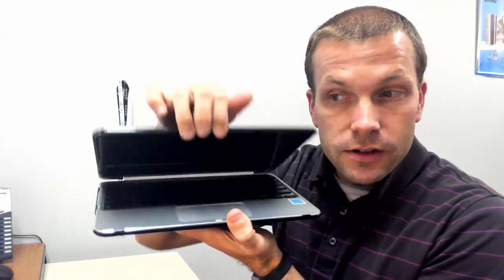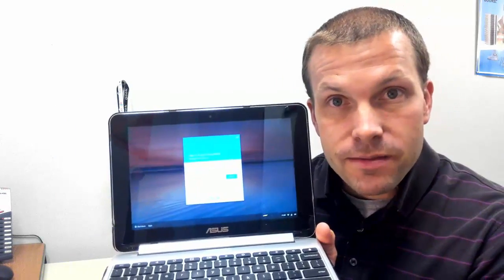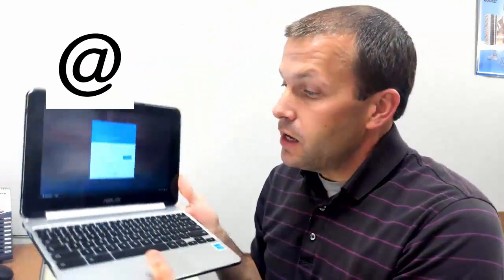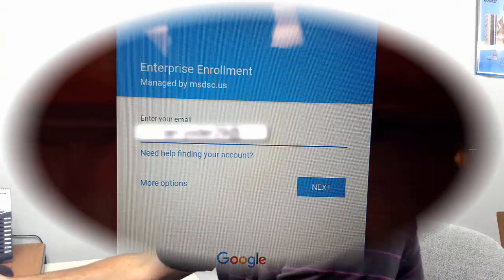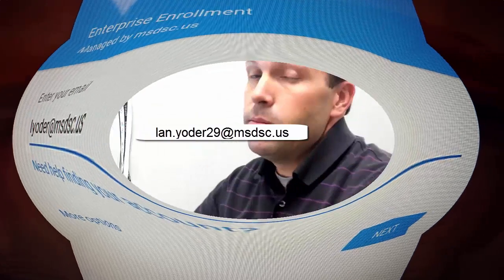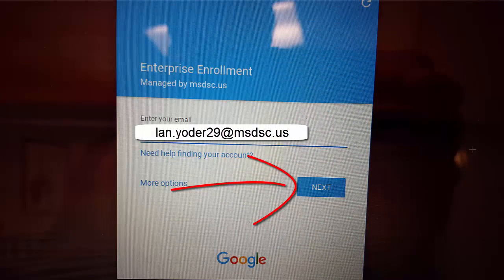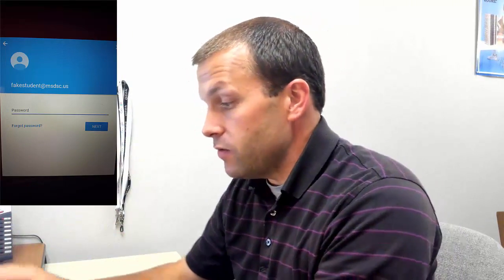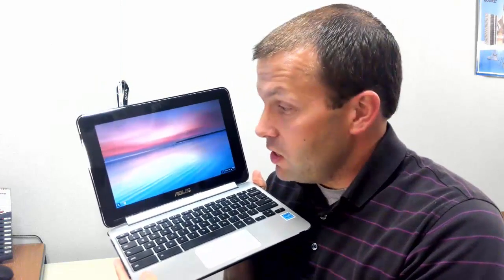Chromebooks for Kids: Turn on and Sign in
This video is to help k-2 students get orriented with the Chromebook so that they can succesfully opperate it during class. Tech fluency is important so that the technology does not get in the way of the learning experience.